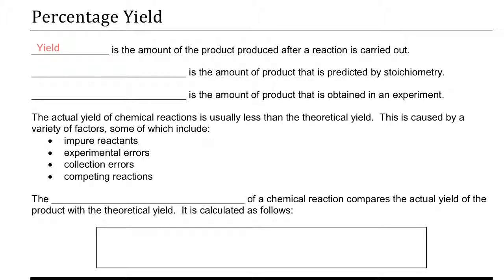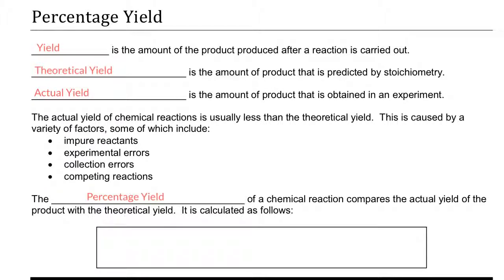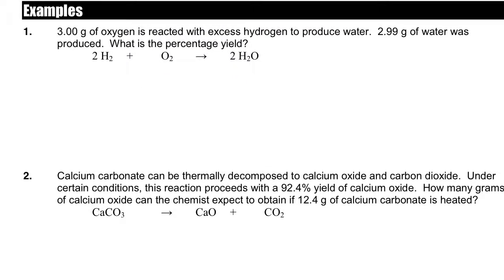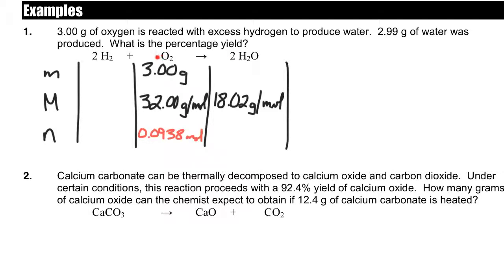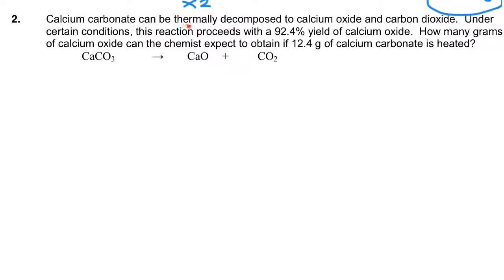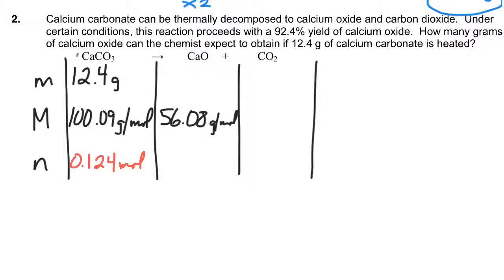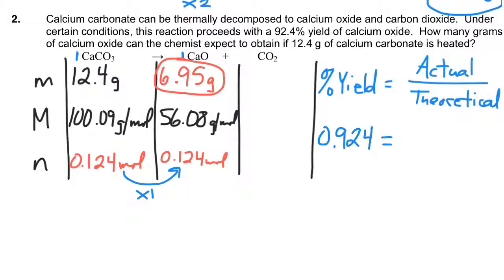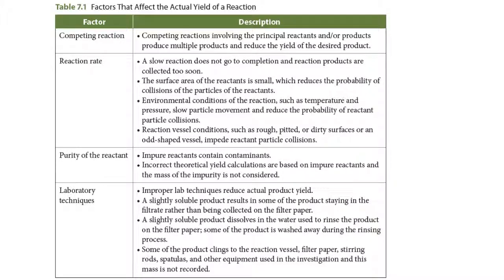SCH3U U3A13 - Lesson